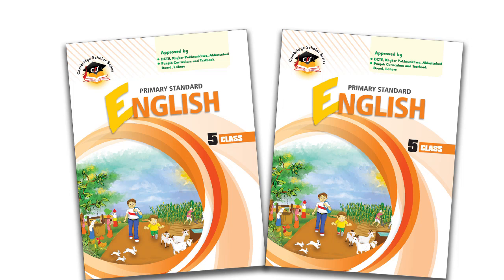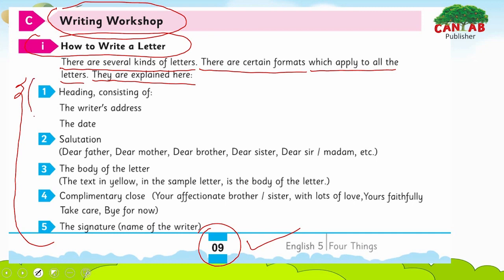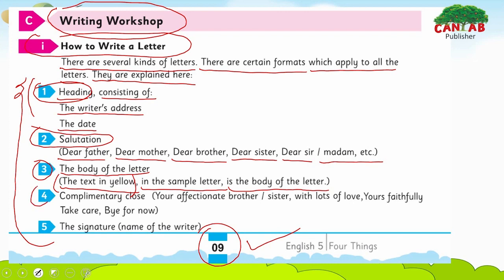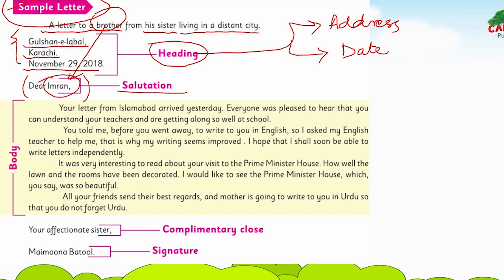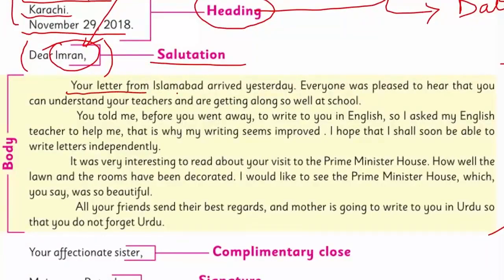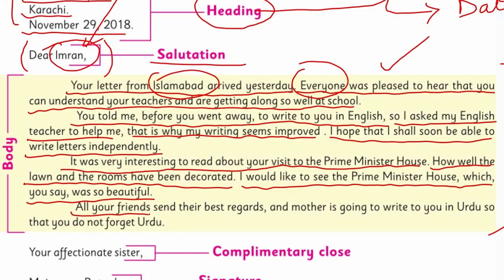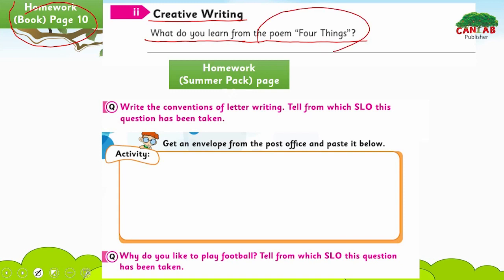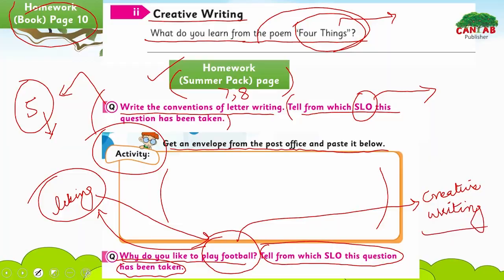KP English Class 5 Chapter 1 Lecture 4